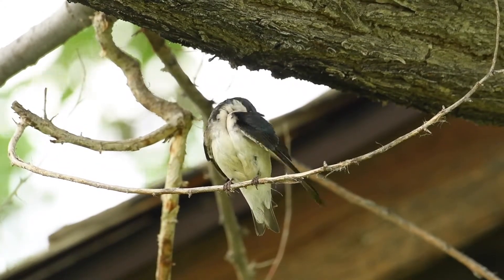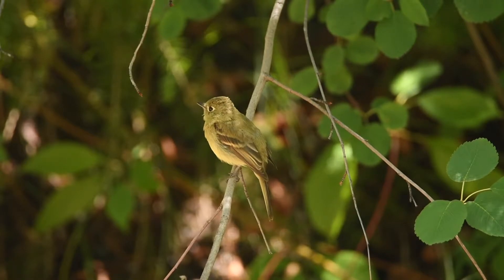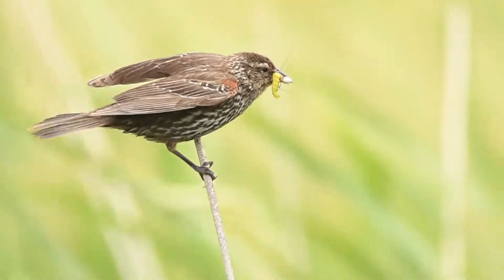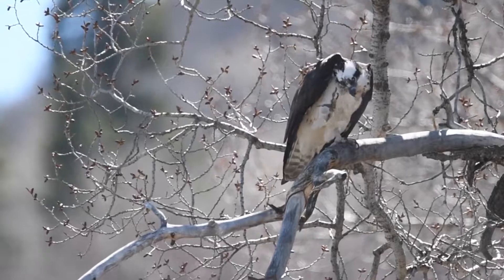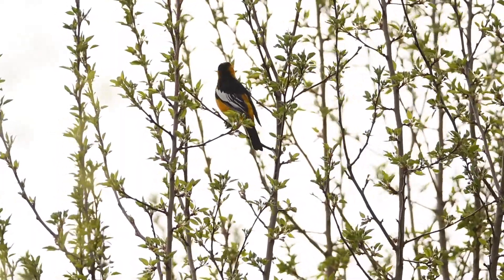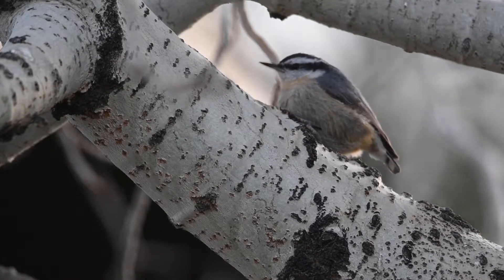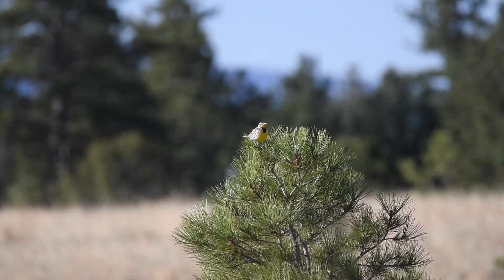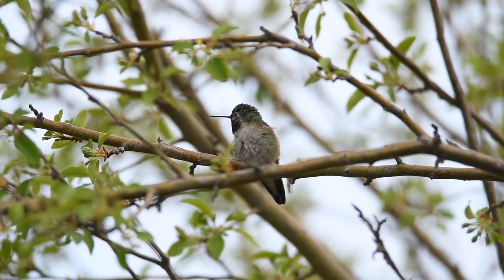Common Birds of the Yampa Valley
Two young Yampa Valley birders offer an in-depth review of some bird species you might encounter around the Yampa Valley.

By Grey Barbier and Noah Brinkman
(6:11 minutes)